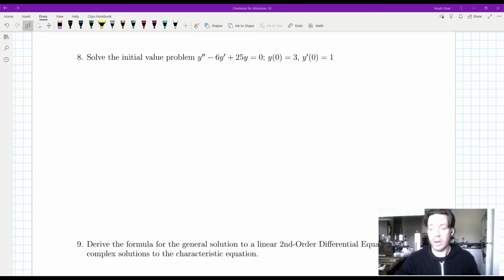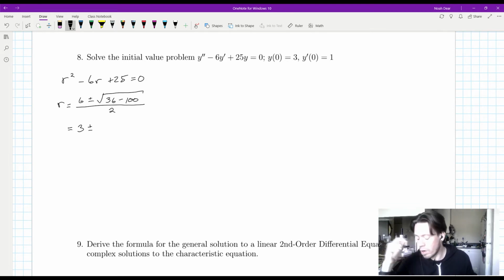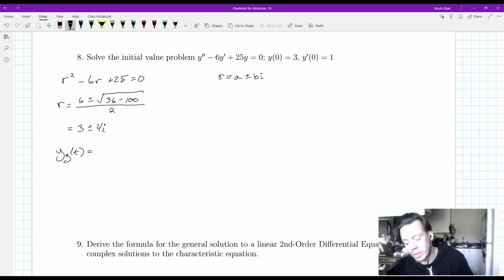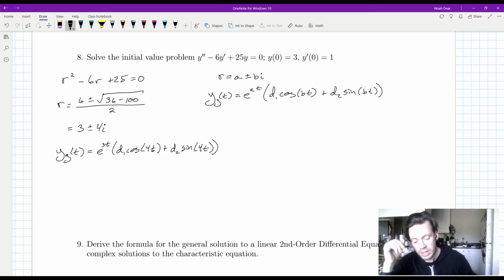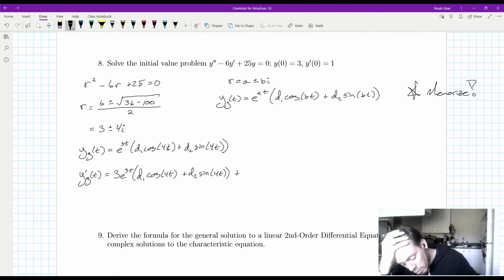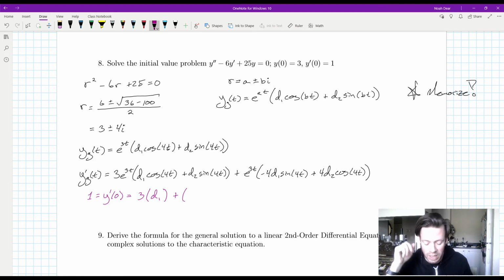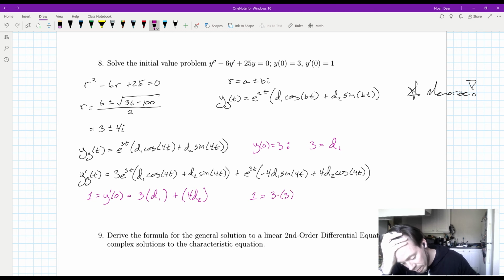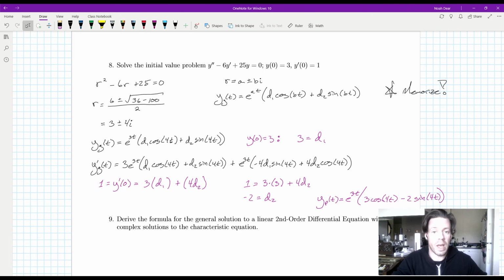Initial Value Solution Homogeneous 2nd Order Differential Eq Characteristic complex roots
This video runs through a quick example of how to solve an initial value homogeneous 2nd order differential equation whose characteristic equation has complex roots.